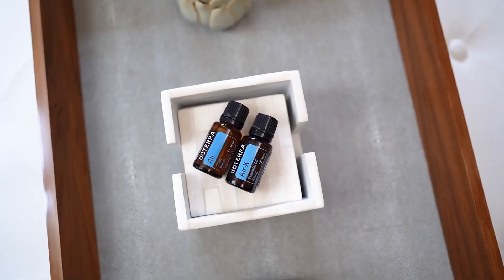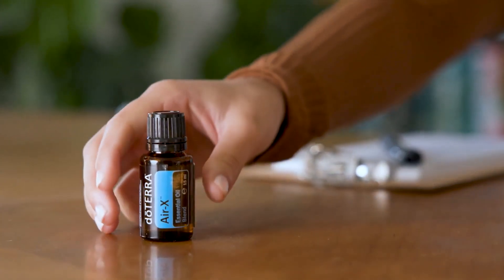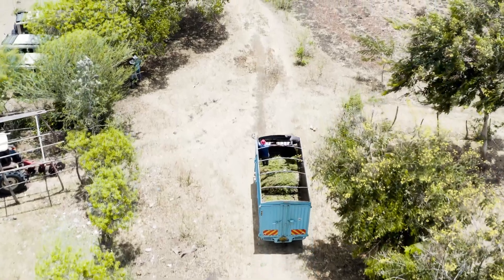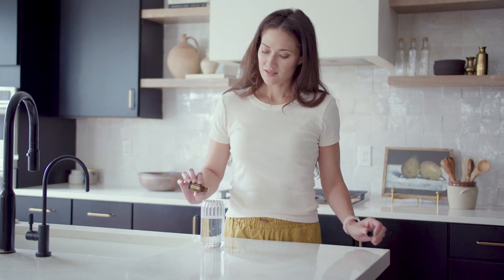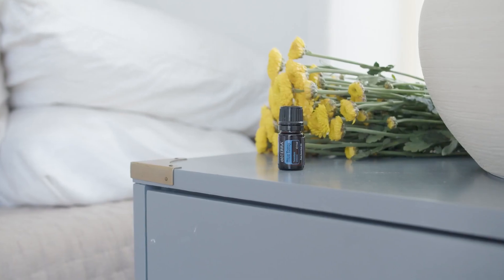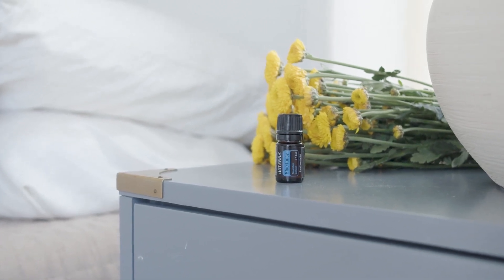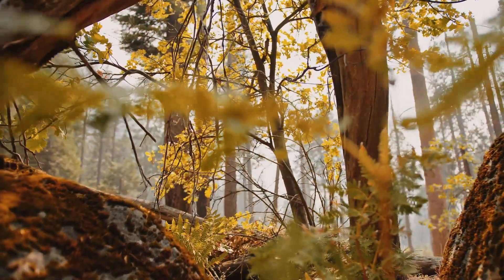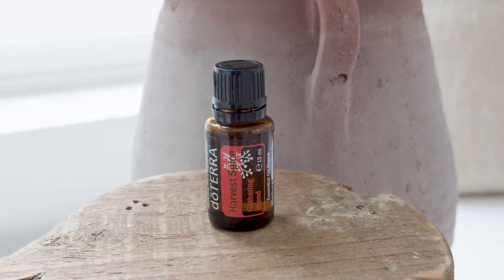Novinky dōTERRA na září 2023 🍂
Vítejte ve světě dōTERRA a nových podzimních akcí! V tomto videu vás seznámíme s osvěžujícími směsmi určenými k návratu z letních prázdnin, a to konkrétně s dōTERRA Air a Air-X, které můžete získat zcela zdarma při nákupu nad 200 PV.💦

Dále nenechte ujít limitovanou edici Frankincense Touch, z níž část prodeje putuje na projekt podpory v Keni. A samozřejmě, hvězdou měsíce září je všestranný citron, dostupný zdarma při nákupu věrnostního programu nad 125 PV do 15. září.🍋

Milovníci slev by si neměli nechat ujít speciální nabídku 10% slevy na exotický Blue Tansy, olej s výjimečnými vlastnostmi a charakteristickou barvou. A pro inspiraci, jak tento olej začlenit do vašeho života, sledujte Instagram zakladatelky dōTERRA, Emily Wright.💙

A konečně, abyste si užili atmosféru nadcházejícího podzimu co nejvíce, představujeme vám zpět naše oblíbené sezónní aroma - Harvest Spice. Jeho teplé a kořeněné tóny vás zcela ponoří do magie podzimu.🍂

Děkujeme, že jste s námi, a přejeme vám úžasné podzimní září s dōTERRA!

ℹ️  Přečtěte si základní infomace o esenciálních olejích:
eBook “Esenciální oleje pro začínající” 📚

😀  Chcete se přidat do naší Facebookové skupiny, kde sdílíme zkušenosti a praktické návody jak používat esenciální oleje? 🔵

💦 Zajímá vás difúzování esenciálních olejů? 💨
Pak je eBook "Aromatické použití esenciálních olejů" to pravé pro vás

👉  Chcete se dozvědět co nejvíc o esenciálních olejích? 💬